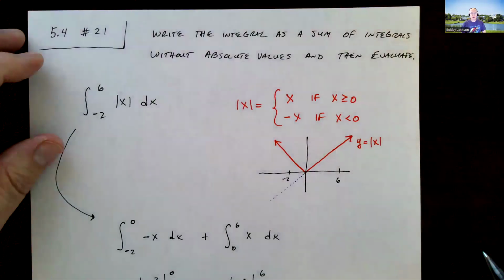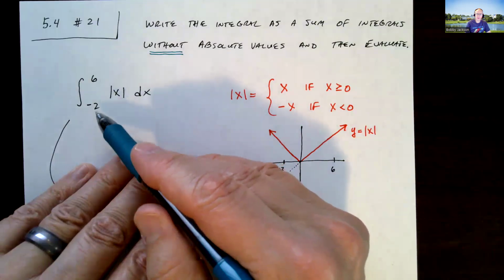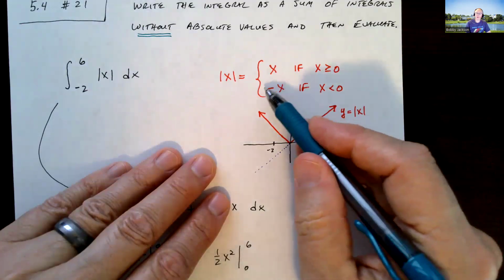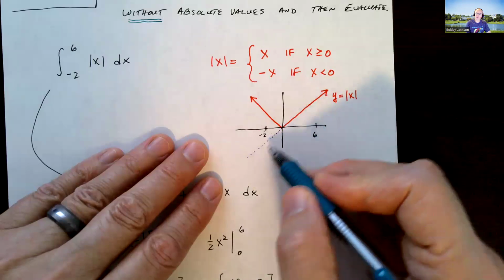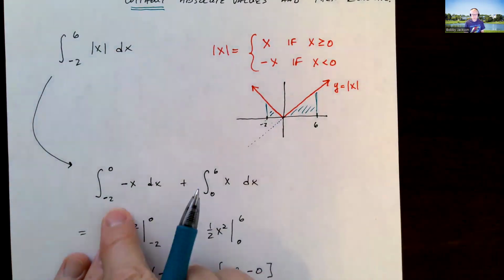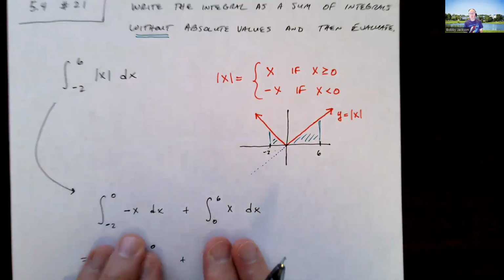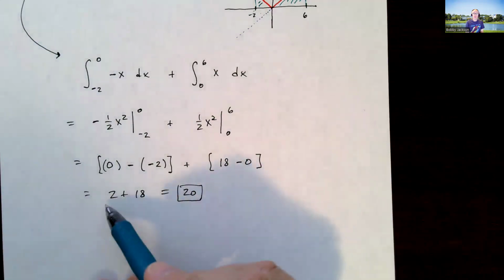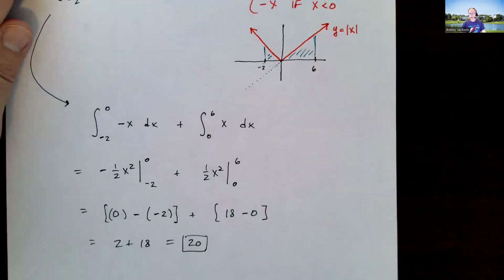Achieve Section 5.4 Number 21